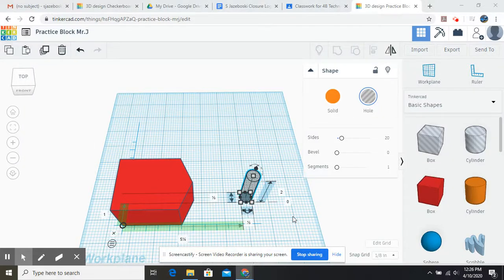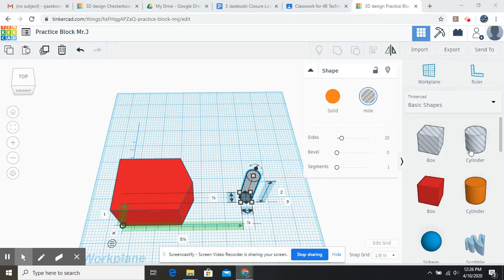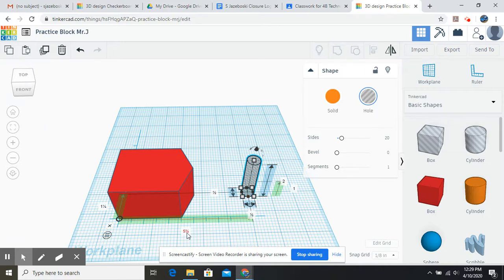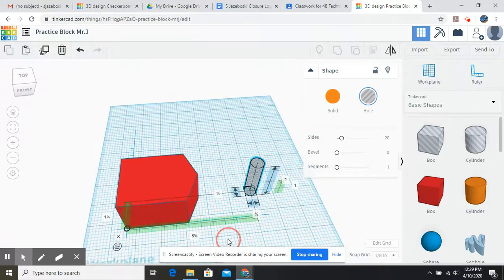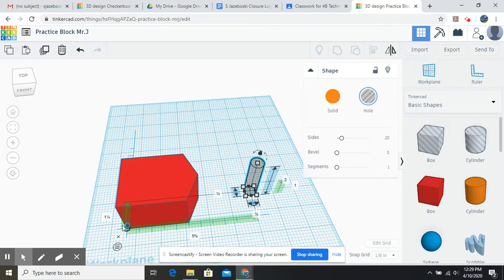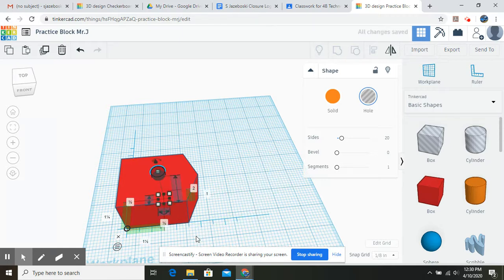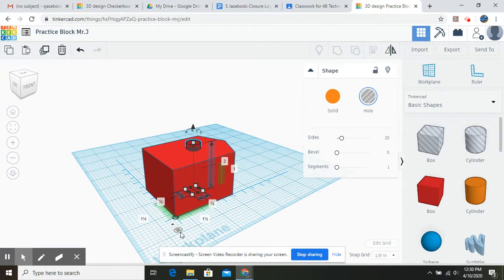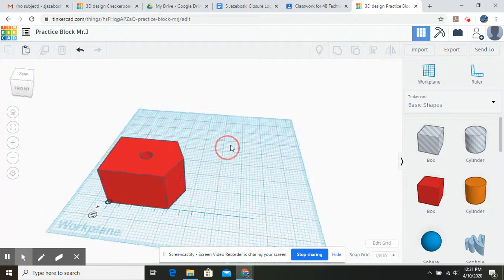Centering the Cylinder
How to move the cylinder of the practice block.